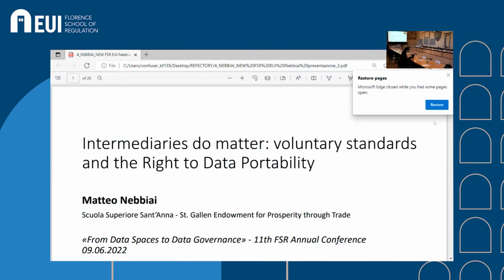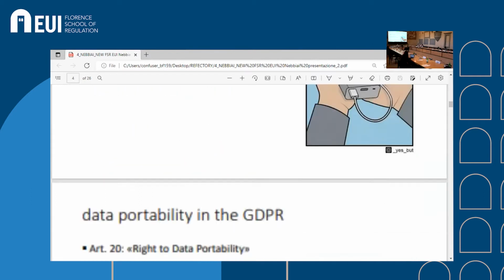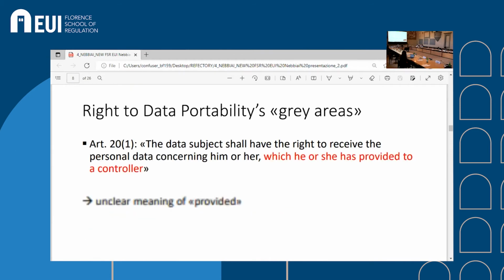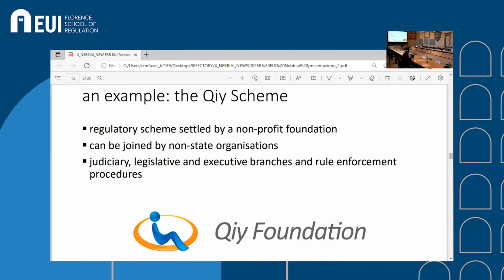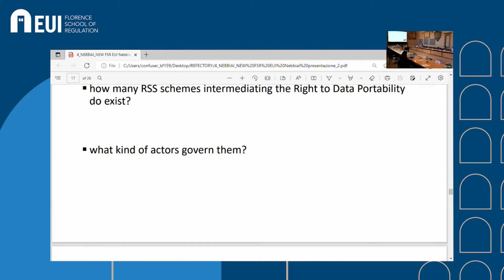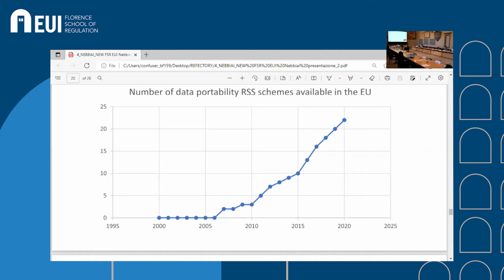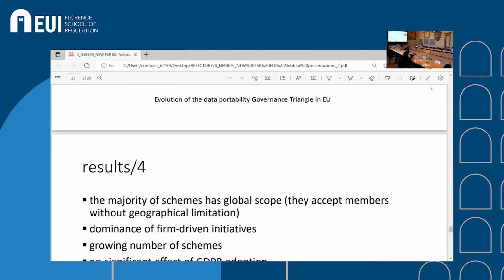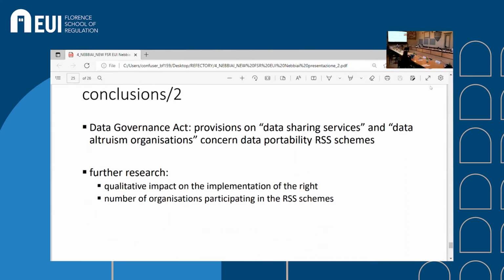11th FSR Annual Conference | Presentation by Matteo Nebbiai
The paper ”Intermediaries do matter: voluntary standards and the Right to Data Portability” was presented at the 11th FSR Annual Conference “From Data Spaces to Data Governance” (9-10 June, 2022).